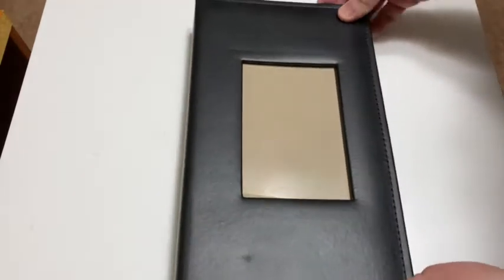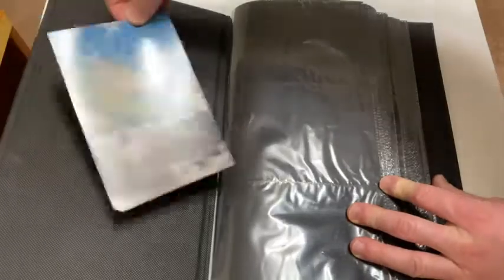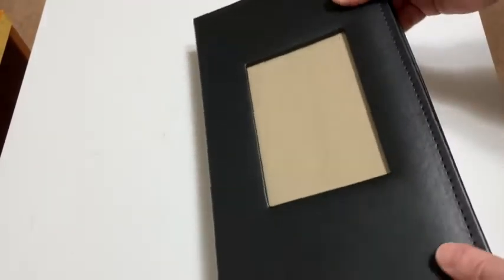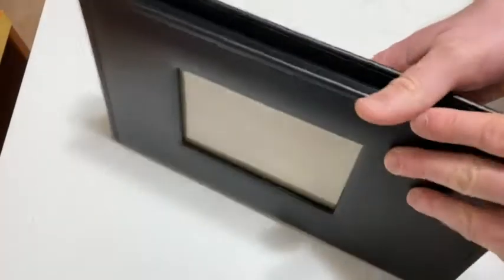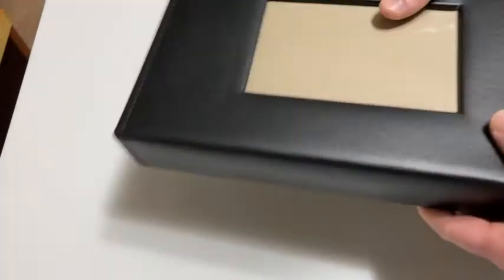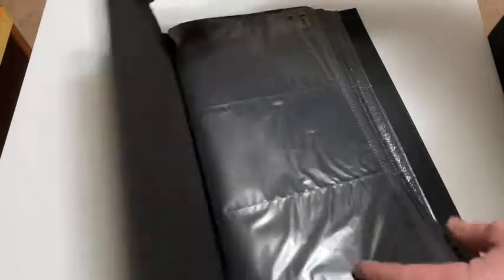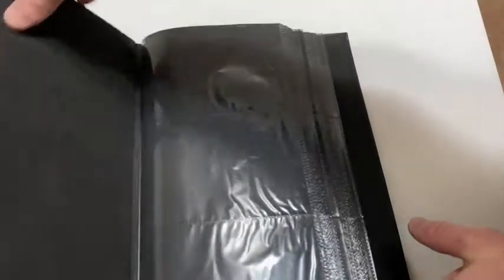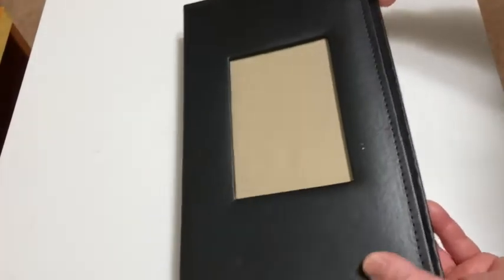Vienrose Photo Album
In this video I talk about a very nice photo album. This is the Vienrose Photo Album. I hope this video is helpful.